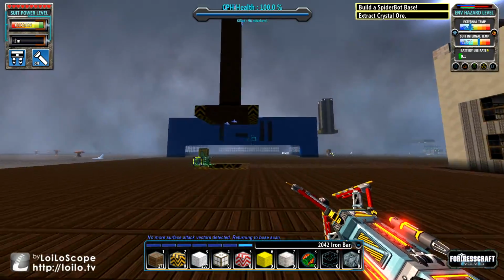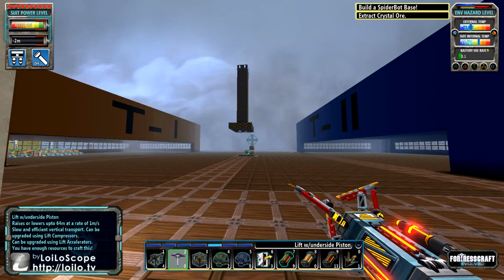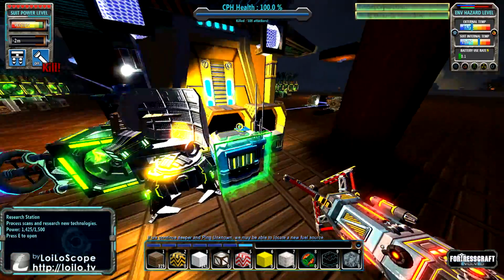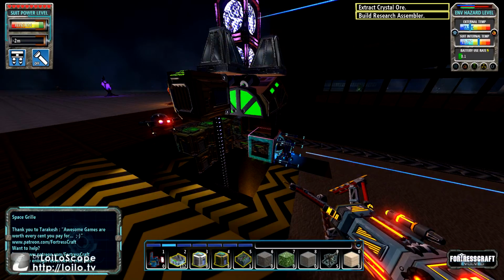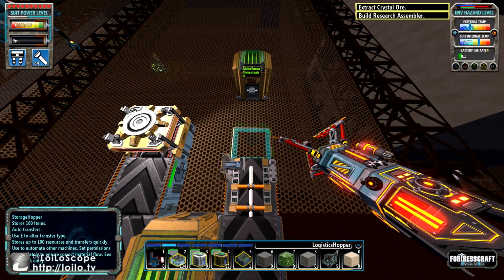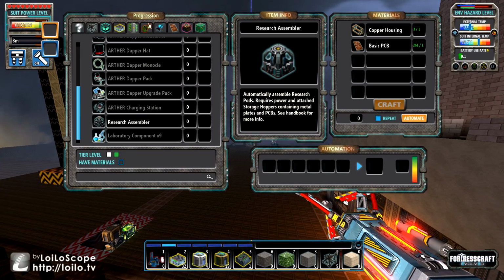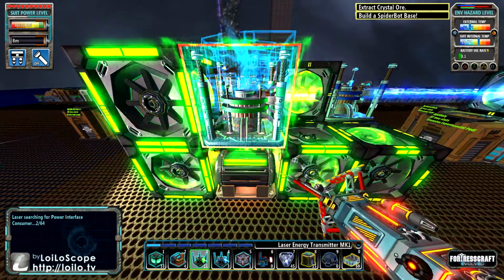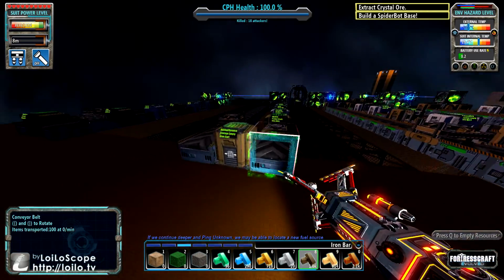Fortresscraft Frozen Factory Lets play Flattsburg episode 9 Remodeling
It's time to remodel the base a bit and while that is going on we'll make our setup for all 7 research pods.